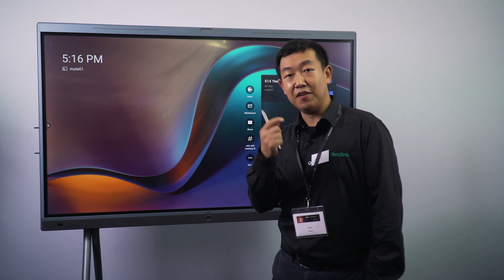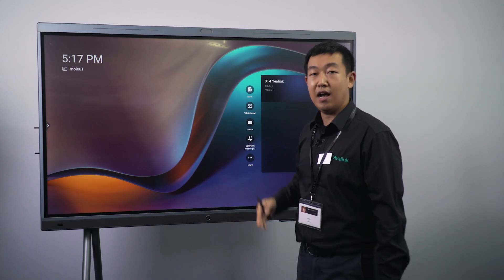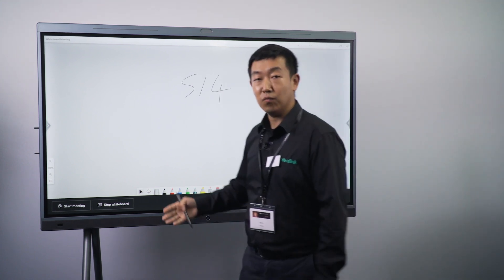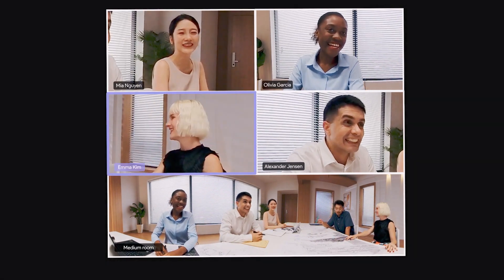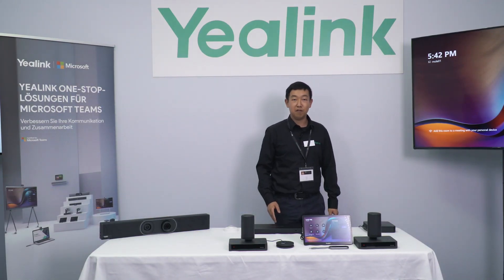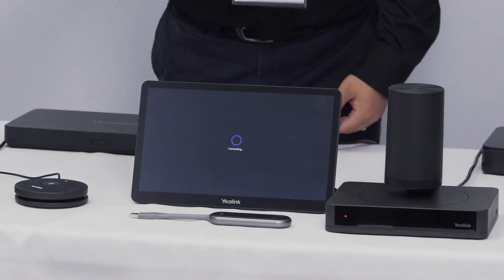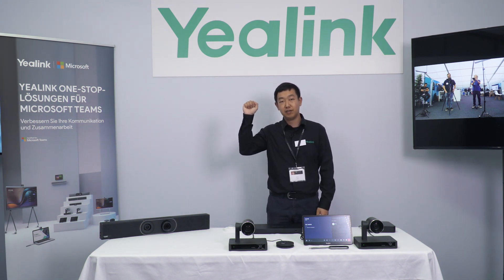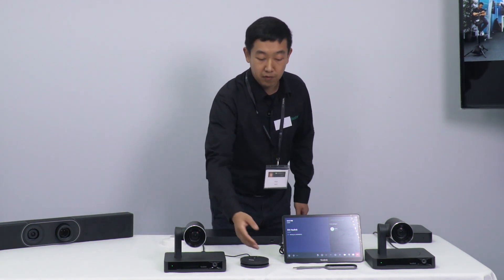Yealink auf den S14 Solutions Days 2023